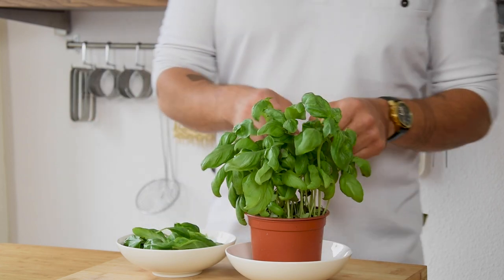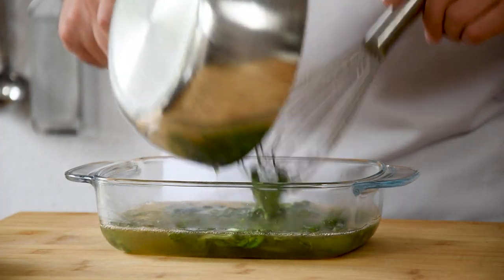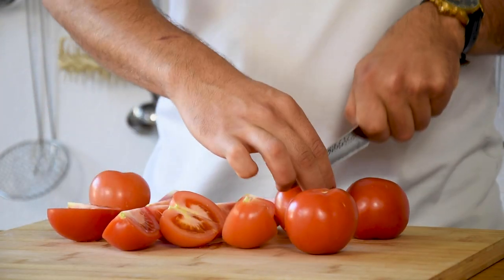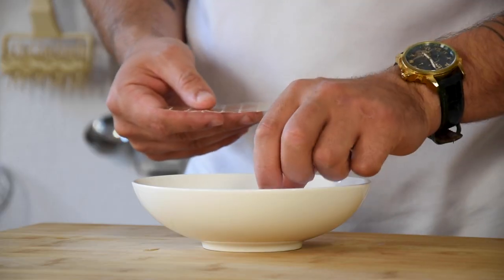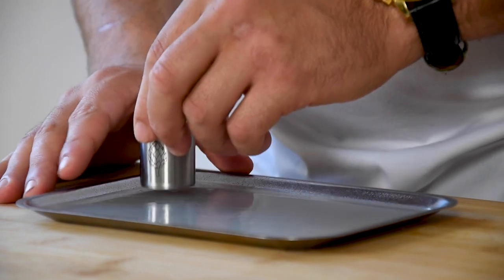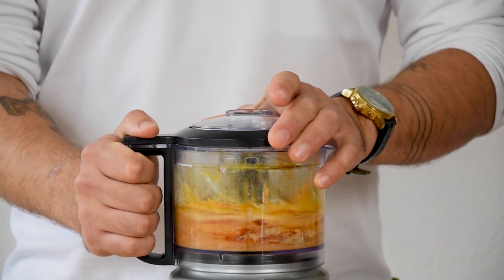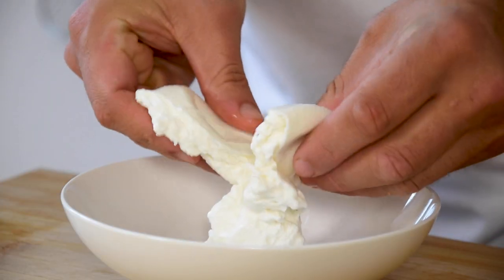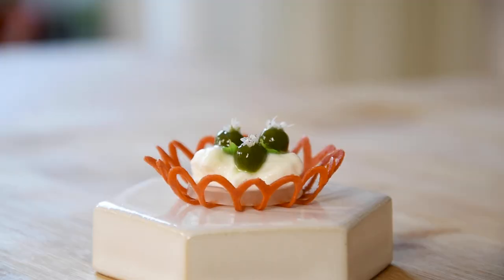Caprese 2 0 amuse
Hey guys! In this episode we’re going to make a beautiful fine dining amuse made from tomato, basil and burrata. It’s like a caprese salad only then in one small bite. Hope you like it, enjoy!

Enjoy making these recipes!

Oven: 150 degrees Celsius (8 minutes)

Ingredients for the basil gel:
40 grams of basil
300 grams of apple juice
2 grams of salt
40 grams of tarragon vinegar
4 grams of agar powder

Ingredients for the tomato broth:
500 grams of tomato
40 grams of tarragon vinegar
4 grams of salt
15 leaves of basil

Ingredients for the tomato jelly:
200 grams of tomato broth
1 gram of agar powder
2 leaves of gelatin (3.2 grams)

Ingredients for the tomato tuille:
15 grams of hazelnut oil
25 grams of olive oil
10 grams of tomato powder
50 grams of egg white
50 grams of flour
2 grams of salt